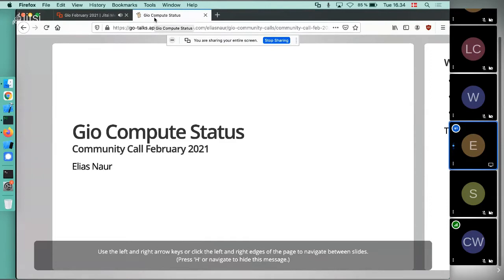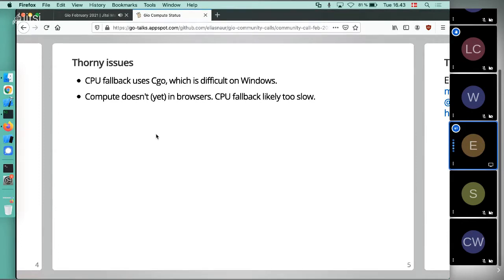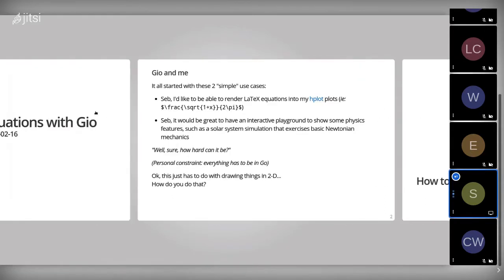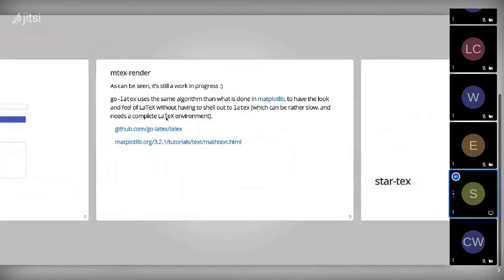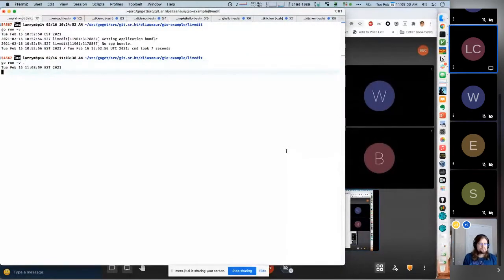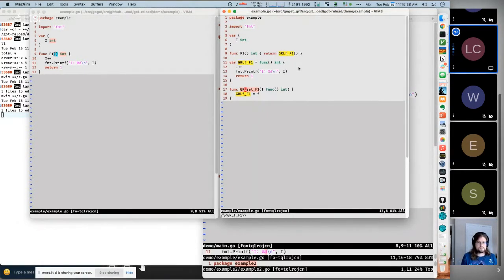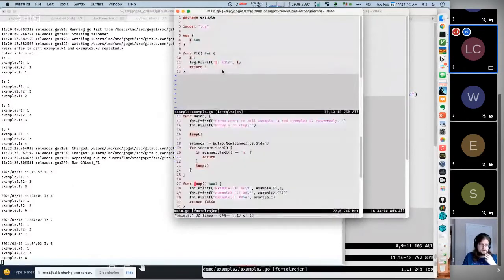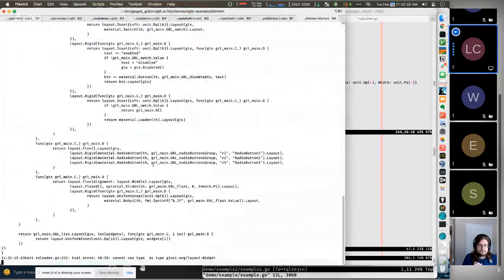Gio Community Call #7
Elias Naur presents recent work on Compute Shaders

Sebastien Binet presents his work on rendering LaTeX in Gio

Larry Clapp & Chris Waldon present their work on stateful hot reloading in Go.

Recorded at 15:30 UTC on February 16th, 2021

Chat log:

10:28
Elias
10:30
wrnrlr
10:46
Elias
10:48
Help me remember to grab the contents of the chat before we close the meeting. It isn't automatically in the recording
| for some definition of good looks good
Snappy!
Oof
I like the name ;P And the pun-space is pretty crowded around LaTeX
11:03
Elias
Gio and star-tex have similar origin stories: the state of the art was too awful 😃
11:04
ccgo may be useful in the "e replacement" portion of this project
11:05
Elias
Yes, impressive!
11:05
11:05
Beben
HMR soon? 😁
11:11
Elias
//go:linkname?
11:22
I'm not sure it's a fundamental limit, but it's been annoying to mess with so we haven't pushed too hard
11:23
Elias
11:24
11:33
Beben
Will it be added to Gio by default when it will be stable?
11:34
Larry Clapp
It should apply to much more than Gio and we do not expect to try to put it into core Gio
e.g. I hope to use it at work for developing backend Go services
11:37
sbinet